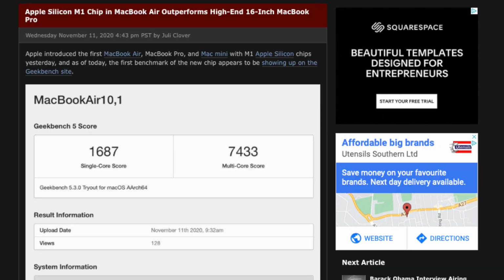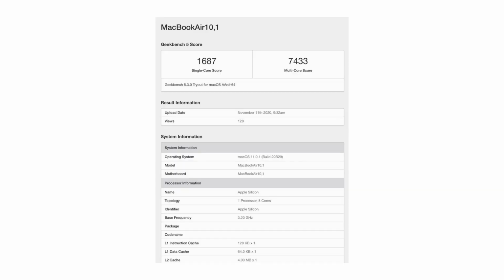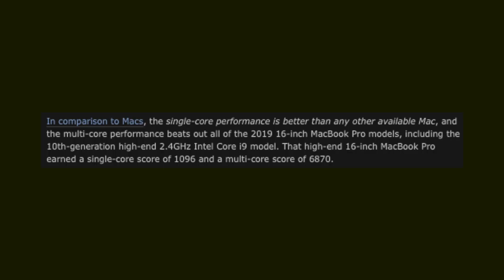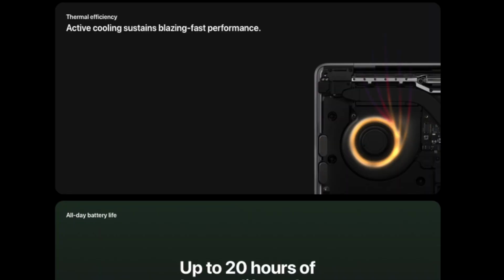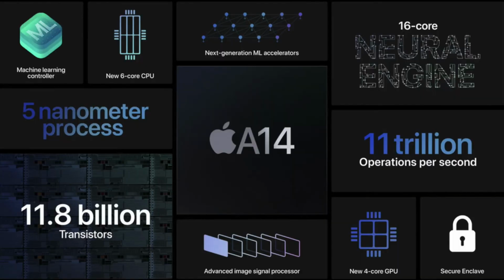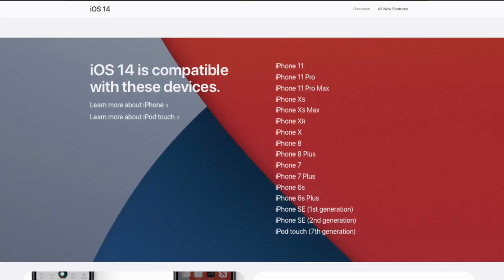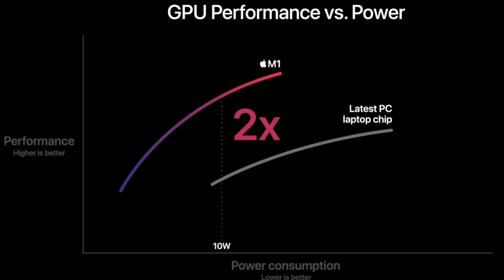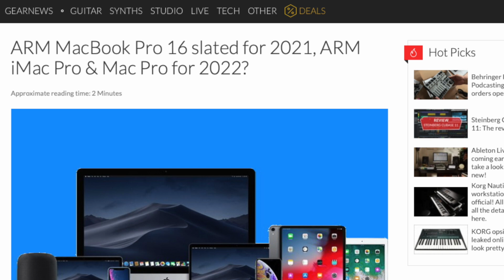First Apple M1 Benchmarks LEAKED - This Is IMPRESSIVE!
Apple Silicon Event Details Revealed! 16" MacBook Pro Launching Next Week! Mac Pro mini Coming Soon

TULE - Fearless